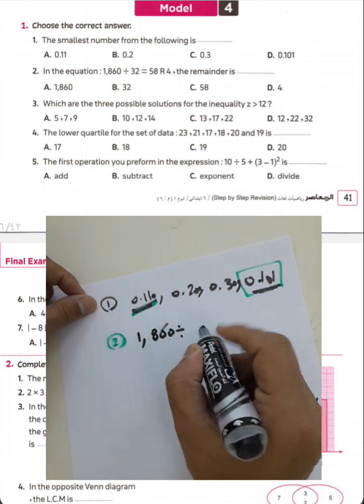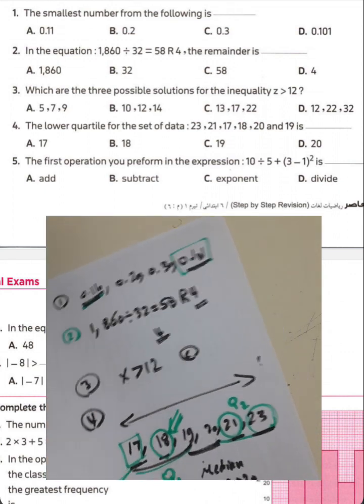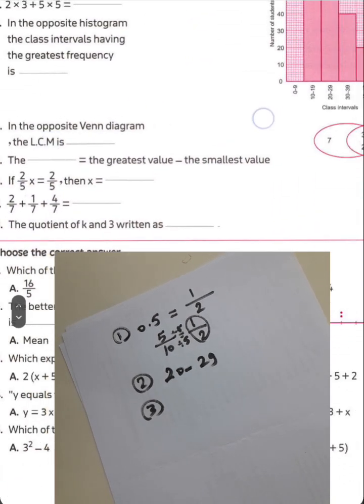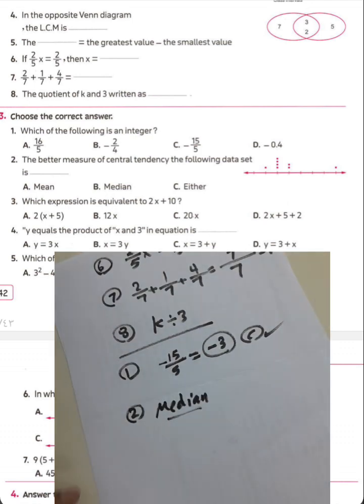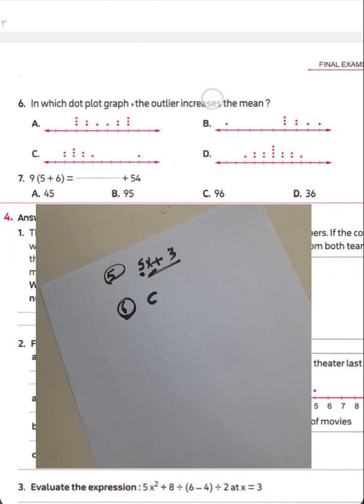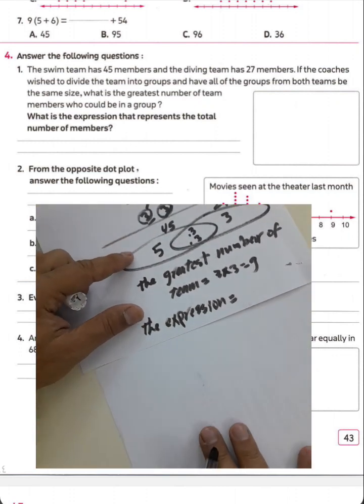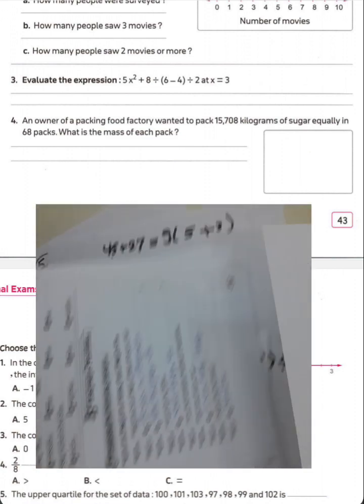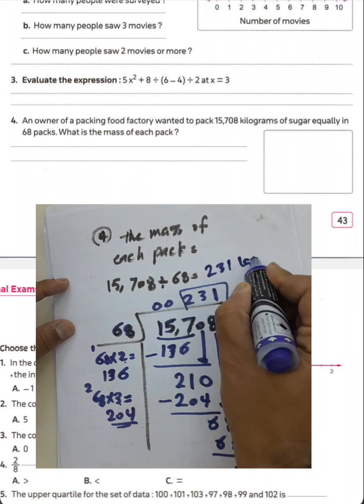نماذج المعاصر ماث الصف السادس الابتدائي 2024# math GRADE 6 first tearm النموذج 4الصف السادس #